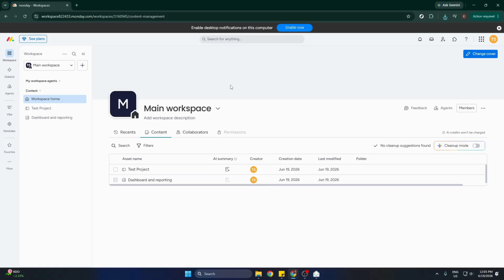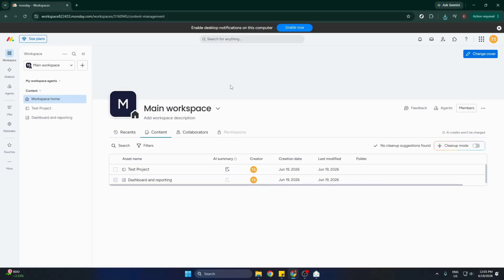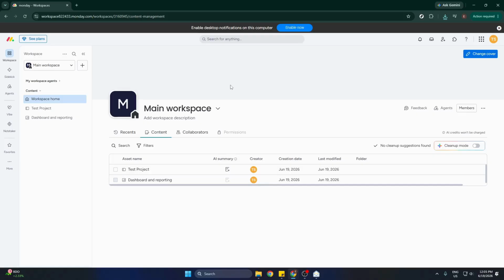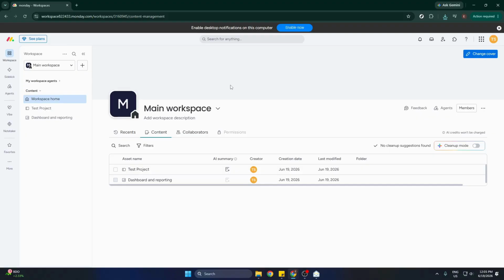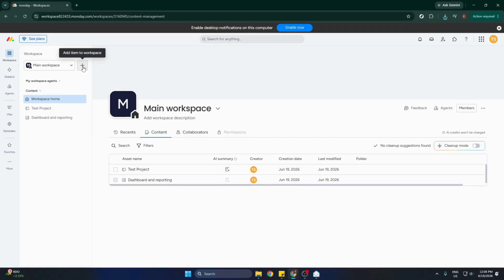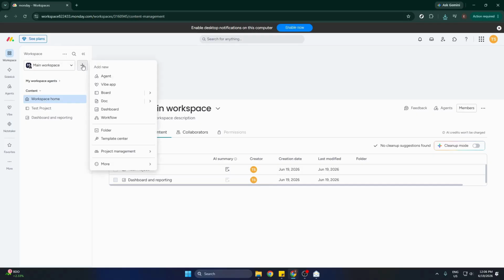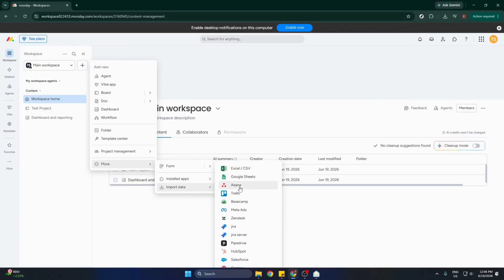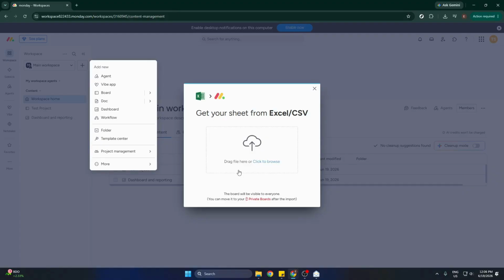How to Import Data from Excel to Monday.com - Full Guide (2026)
In this video, you'll learn how to import data from Excel to Monday.com, even if you're a total beginner or just need a quick refresher. By the end of this guide, you'll know exactly how to transfer your data seamlessly so you can streamline your project management.

Here is the step-by-step breakdown:
00:00 Start Importing Data
00:15 Navigate to Monday.com Workspace
00:30 Familiarize with the Interface
00:45 Click the Plus Sign to Add Elements
01:00 Expand Options by Clicking 'More'
01:15 Select 'Import Data'
01:30 Choose File Format: Excel / CSV
01:45 Upload Your File
02:00 Customize Your New Board
02:15 Confirm Settings and Create Board